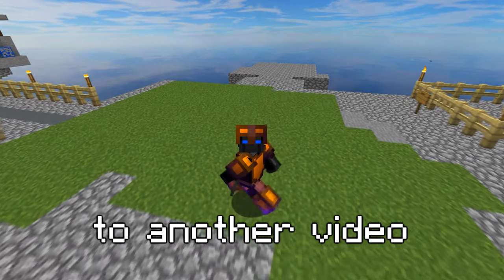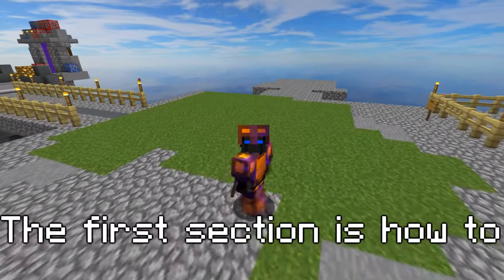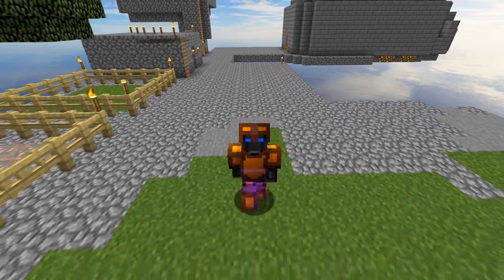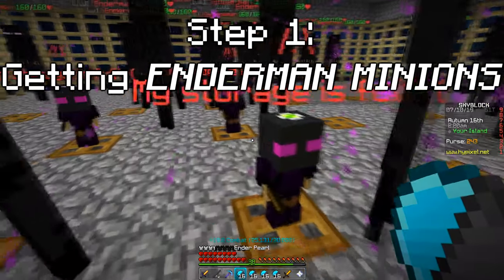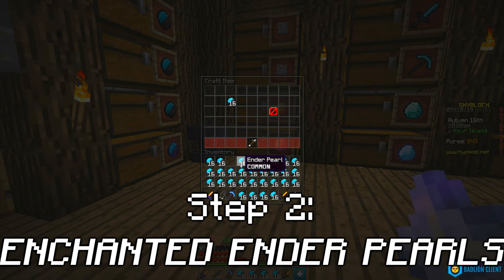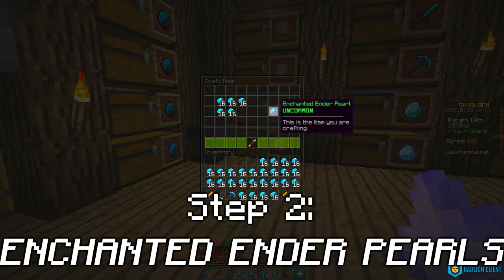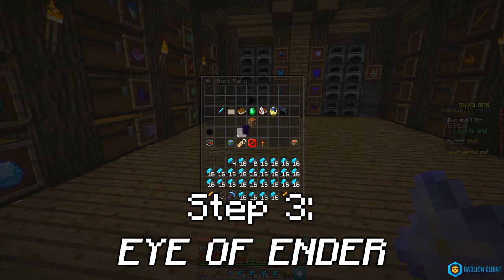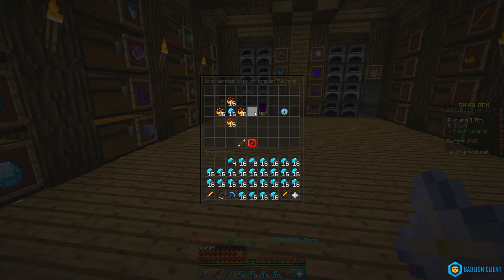HOW TO GET "TELEPORT PADS" IN HYPIXEL SKYBLOCK!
I took a bit longer editing this video, its pretty hard to get the teleport pad by the way.

⚠️ I do NOT own, nor claim to own ANY of the music used in this video. ⚠️